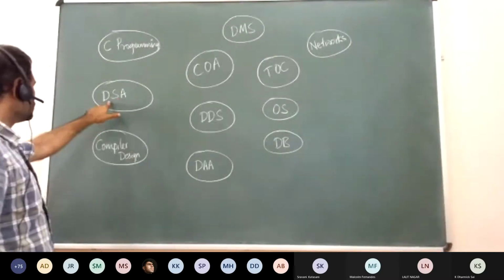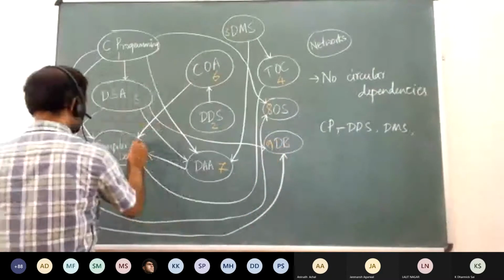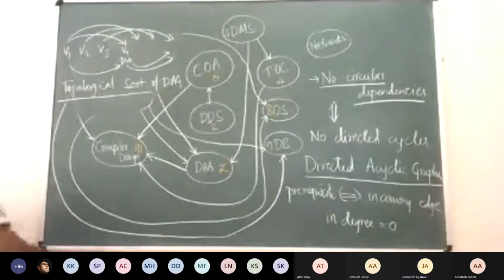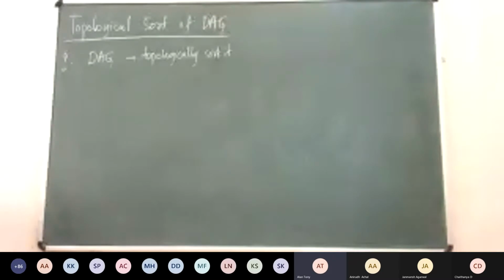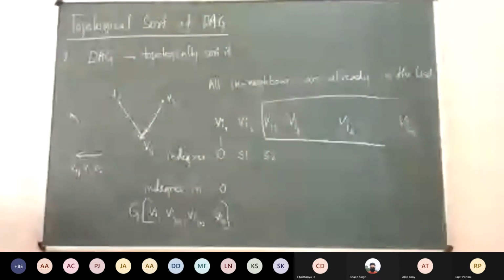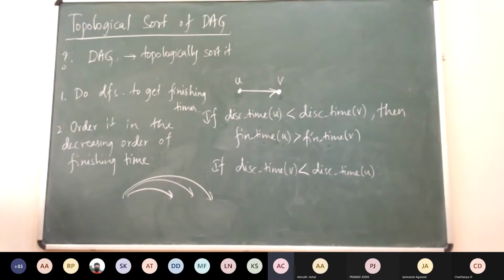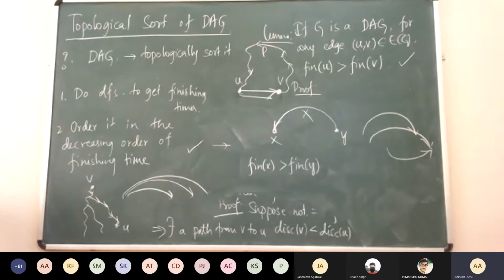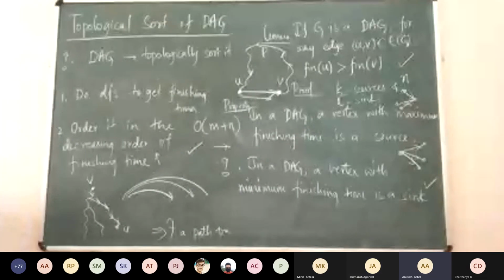lec 6 || TOPOLOGICAL SORT ALGORITHM || DAA